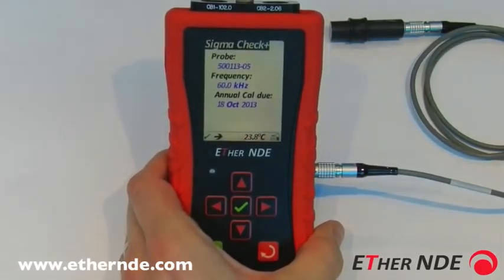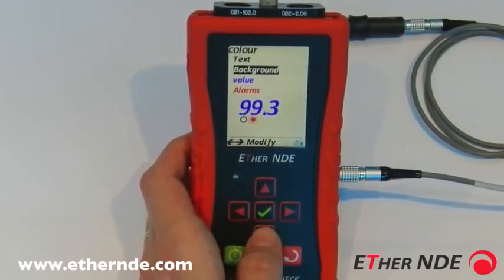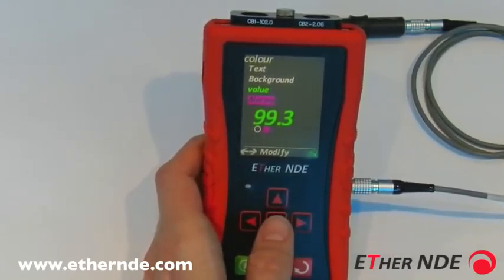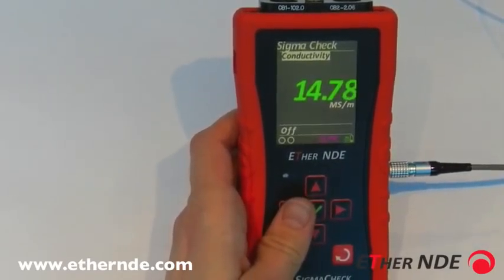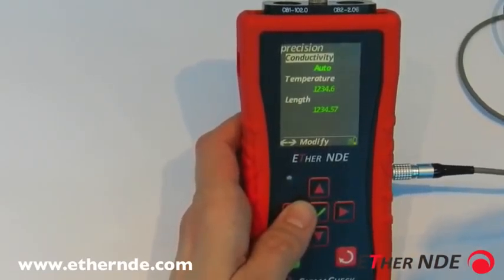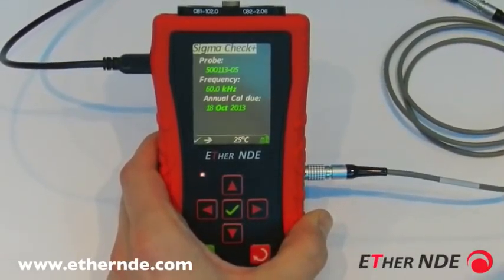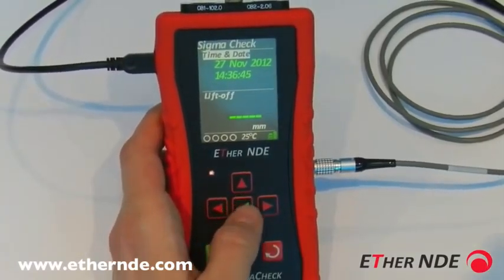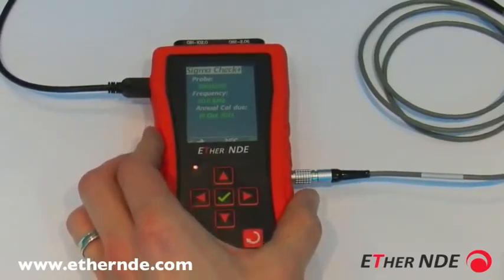SigmaCheck How To Configure to your preferences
How to configure the ETher NDE Eddy Current (ECT) SigmaCheck Conductivity Meter to your personal preferences.